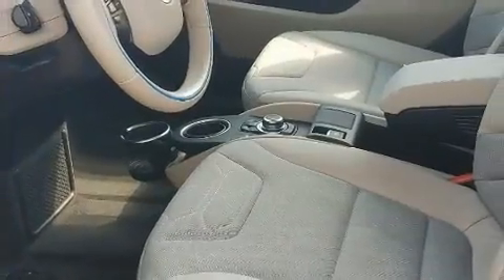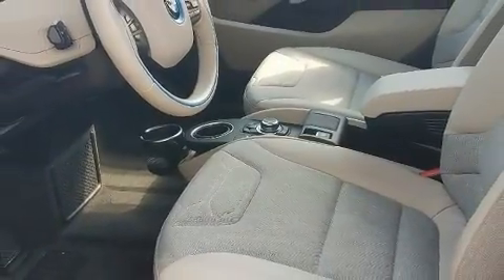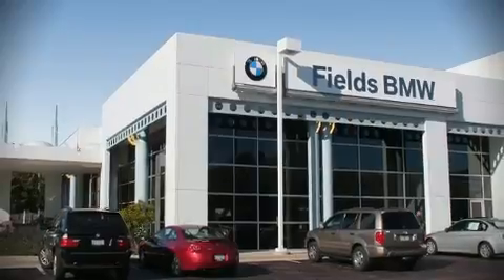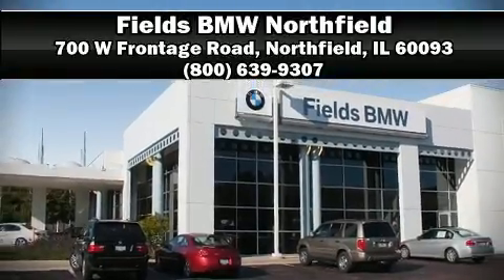2014 BMW i3 w/ Range Extender w/Range Extender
This 4 door, 4 passenger sedan still has less than 35,000 miles! Top features include rain sensing wipers, 1-touch window functionality, a trip computer, an automatic dimming rear-view mirror, automatic dimming door mirrors, tilt steering wheel, remote keyless entry, and much more. BMW ensures the safety and security of its passengers with equipment such as: head curtain airbags, front side impact airbags, traction control, ignition disabling, an emergency communication system, and 4 wheel disc brakes with ABS. Brake assist technology provides extra pressure when applying the brakes. This vehicle has achieved Certified Pre-Owned status, by passing BMW's rigorous certification process. Our sales reps are knowledgeable and professional. They'll work with you to find the right vehicle at a price you can afford. We are here to help you.